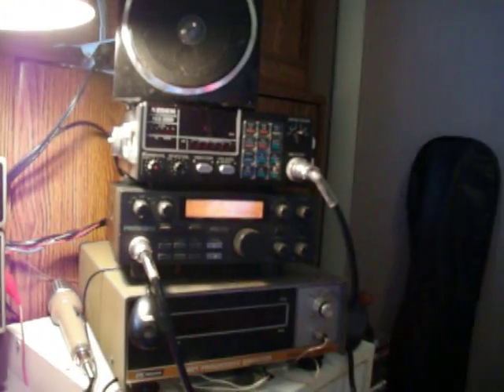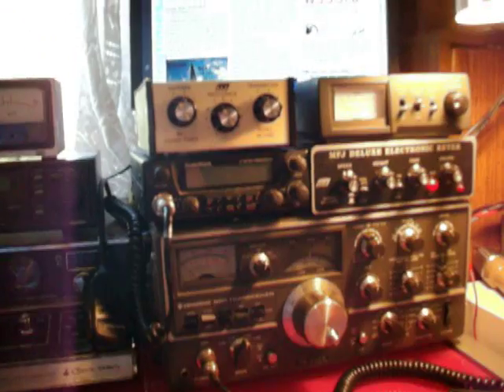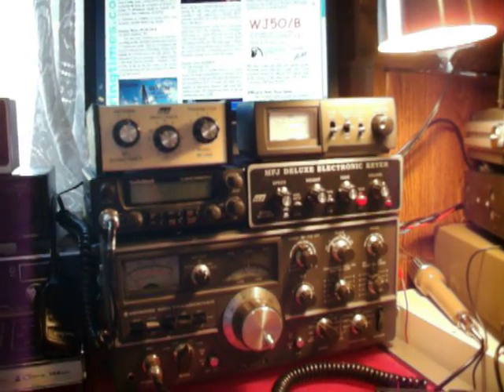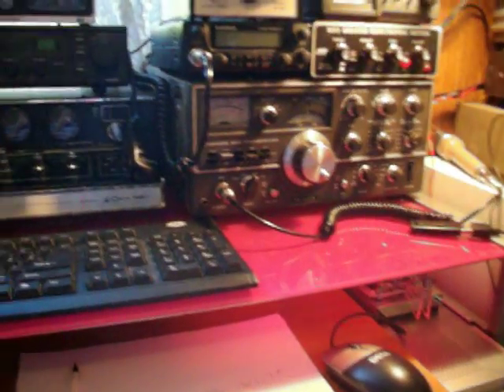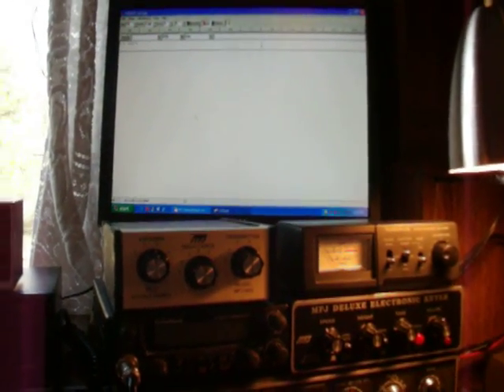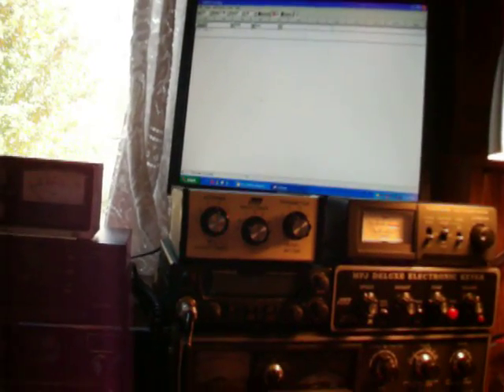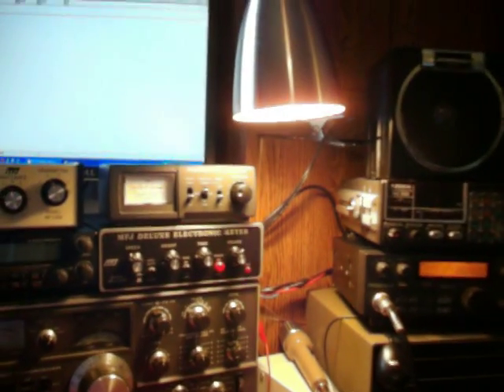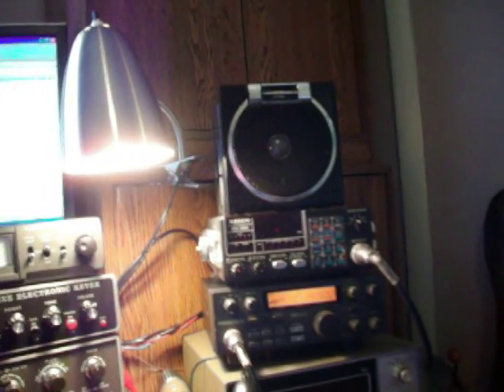10 Meter Beacon For Amateur Radio 28.272.8 World Wide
A Great look overview of 10 Meter
CW Beacon and how they work on
28200 to 28300
 Amateur Radio KA4PNV John D Lyons